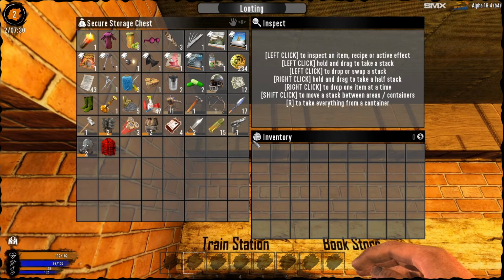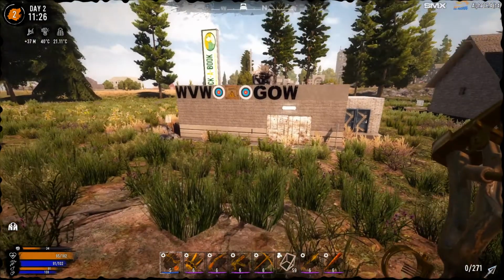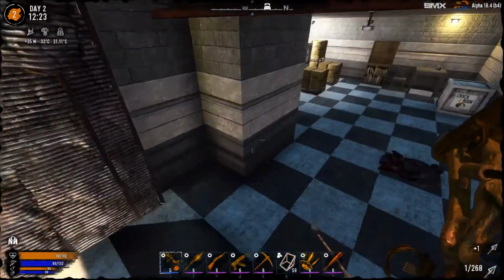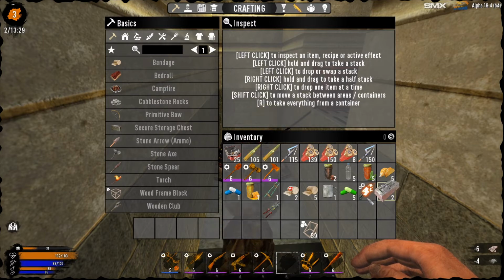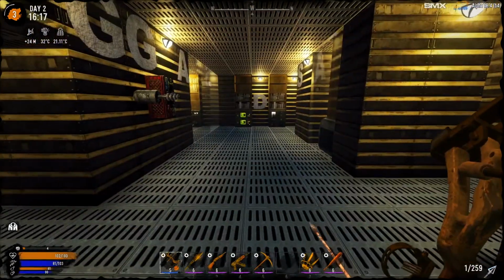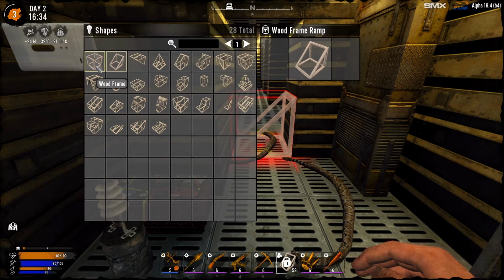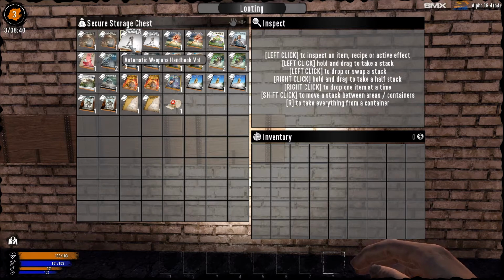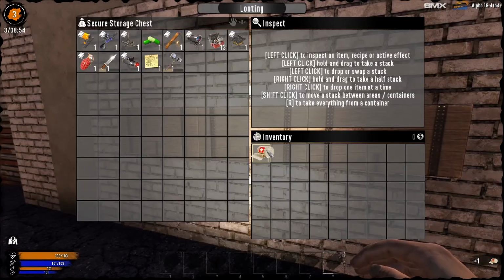7DTD | Mod Farm Prefab | Baziezbookstore - Book Store| Survival Mod Review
Hedgehog's Mod Farm

Every Episode a new Mod or a new part of a MOD in review for the 7 Days to Die game.
Episode 9: Baziezbookstore / Book Store by Baziez

 Videos and playthroughs frequency is based on your views & likes!